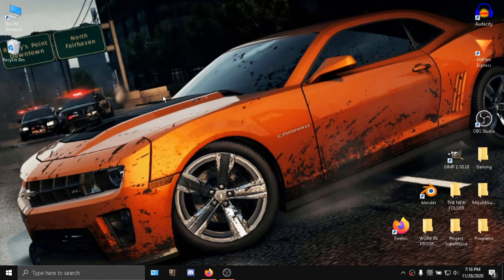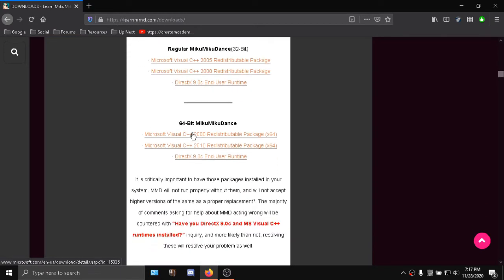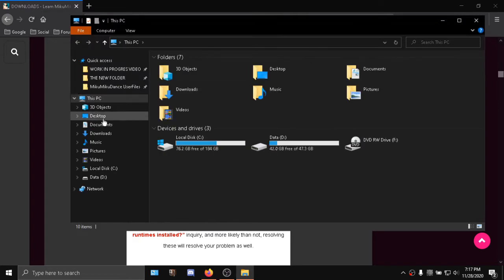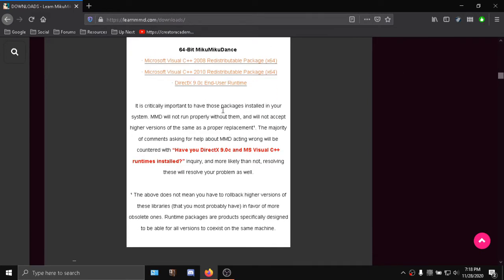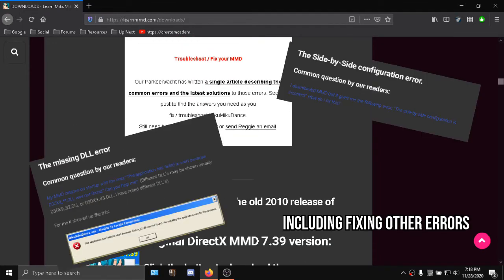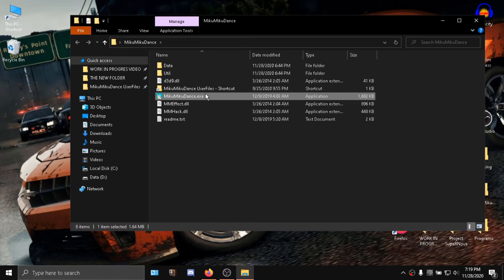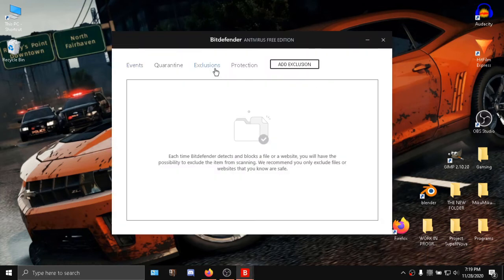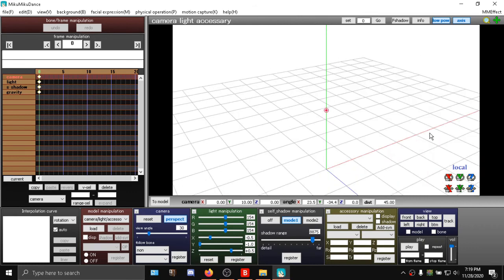Fixing MMD Once Again [NOT STARTING]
Hi... it's been a while... Sooo, is your MMD installation not starting up? Well isn't this just the video for you. Who would know antivirus programs would cause issues instead of fixing themP.S This might also work for PMXE

Timestamps:
0:00-0:33 hi...
0:33-0:54 yada yada yada
0:54-2:31 The Old Stuff
2:31-3:37 The New Stuff
3:37-4:20 bye...